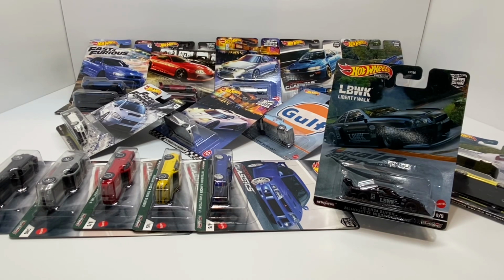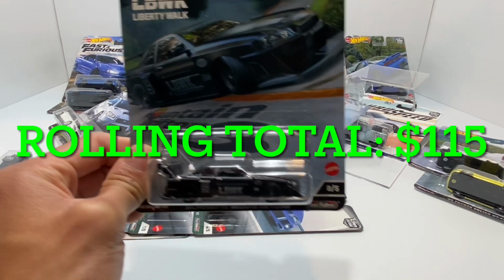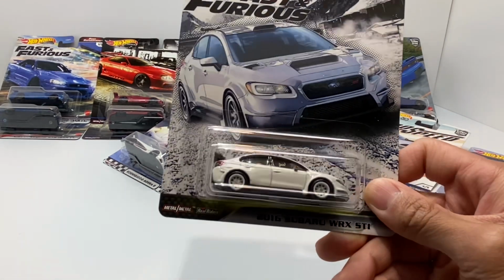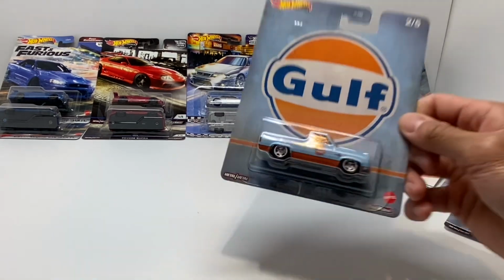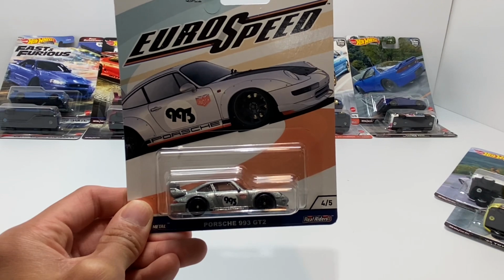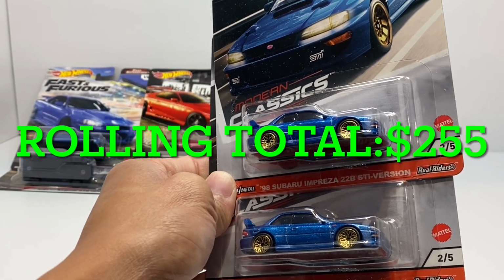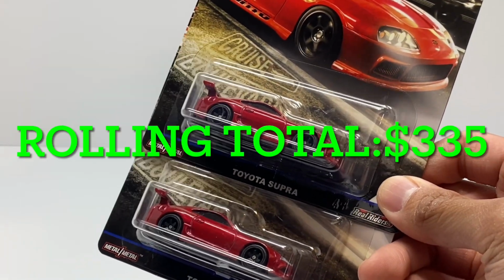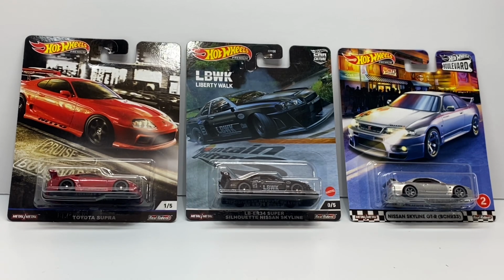$270 Hot Wheels Premium Lot…Can I make my Money back? Let’s Analyze!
Premium Lot Pick Up…did I come out on top?!?

Screenshots are from eBay.com sold listings

“Flashbulb” by Hapasan

or construed as, financial advice. I am not an attorney, accountant or financial
advisor, nor am I holding myself out to be, and the information contained in this YouTube video is not a substitute for financial advice from a professional who is
aware of the facts and circumstances of your individual situation.  👍